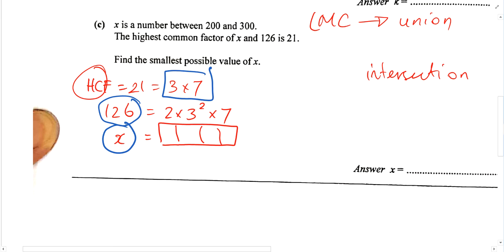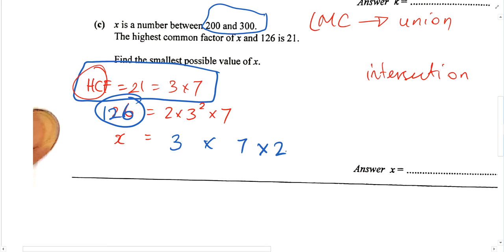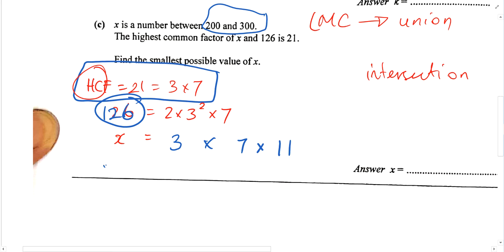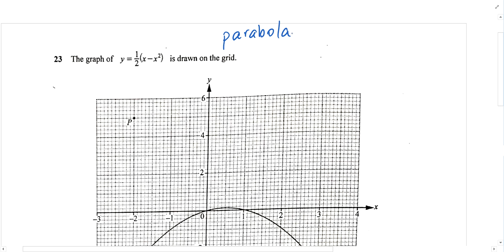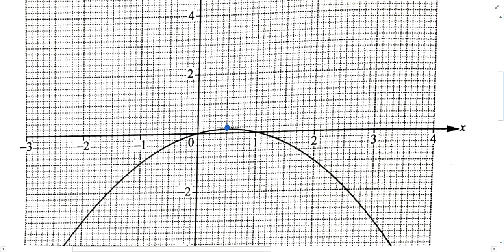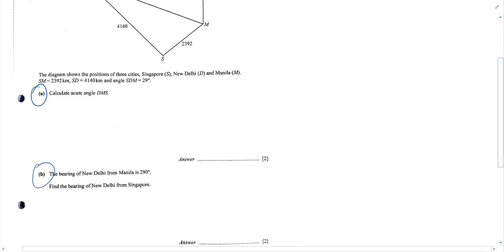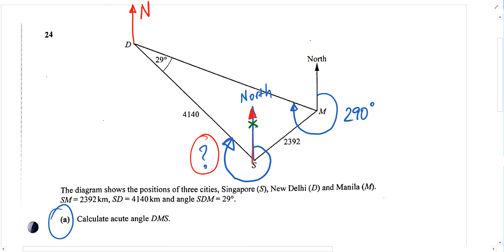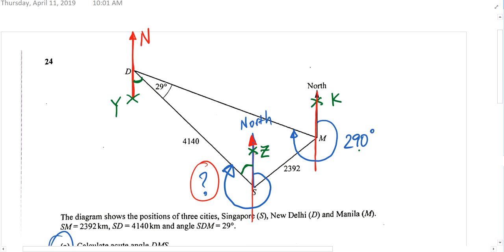TYS 2018 P1 Part 2 (17 Apr 19)